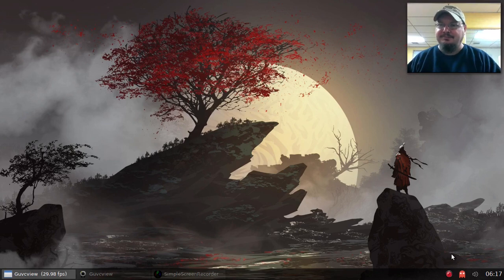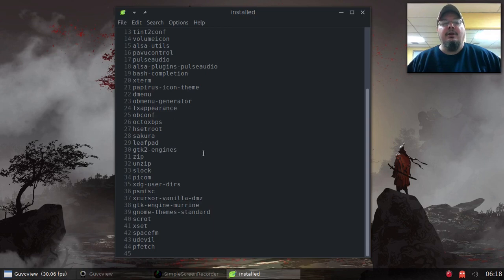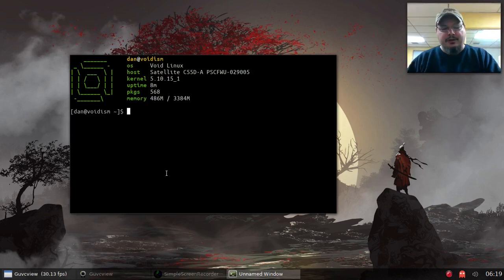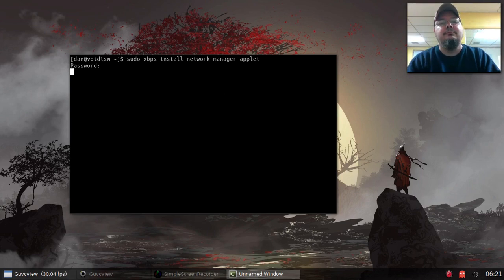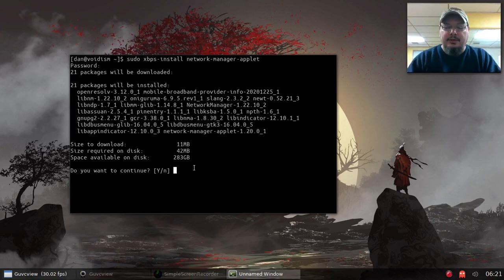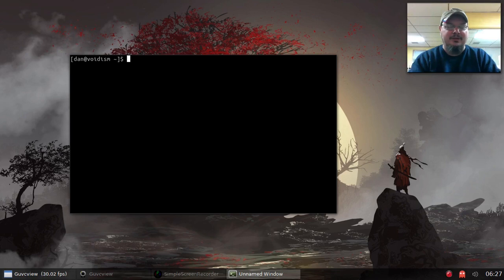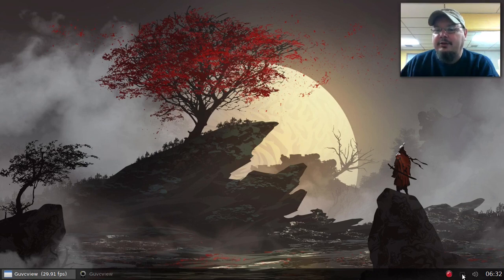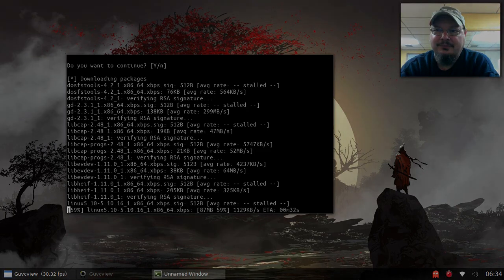Install NetworkManager (and add its service) on Void Linux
In this video, I show how to add the Network Manager service to a Void Linux system that was built from a base .iso.

Void Linux Documentation for NetworkManager...

Latest available Void Linux official .isos...

AgarimOS (Void Linux respins of multiple Desktop Environments and architectures)...

GabeeOS (a Void Linux Gnome respin)...